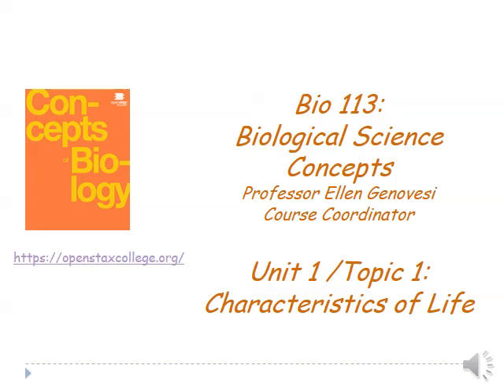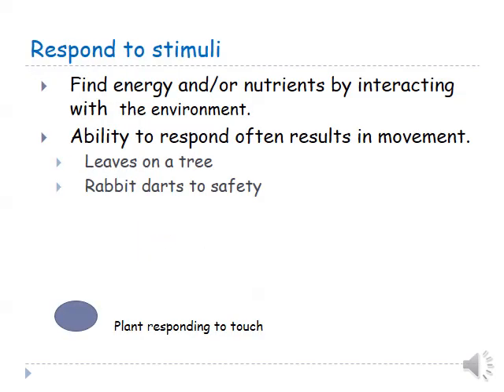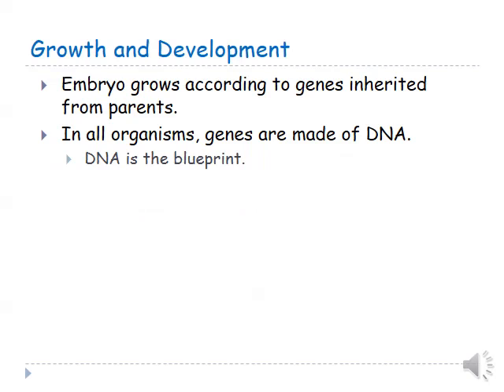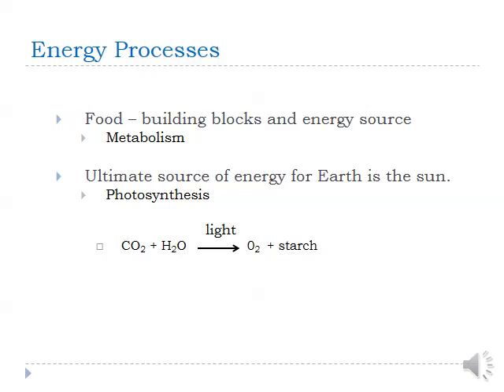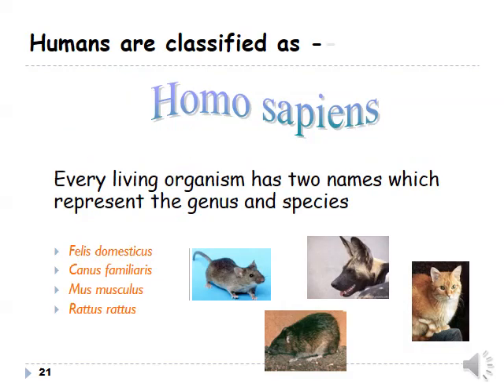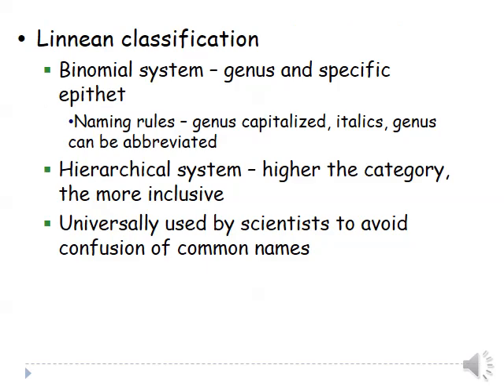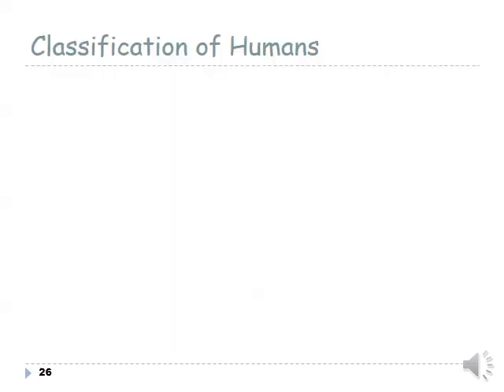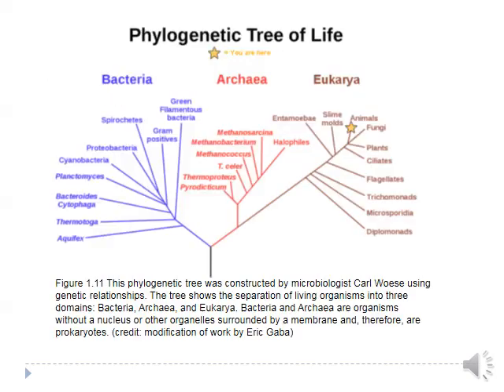Unit One -1 Characteristics of of life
This online lecture covers the characteristics of life for BIO 113 online